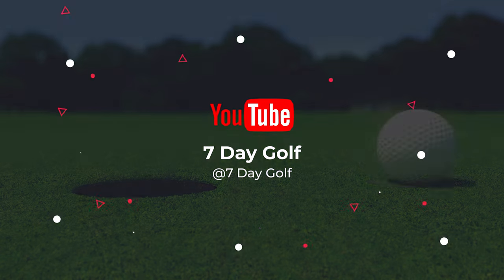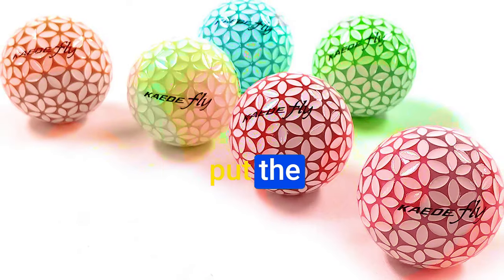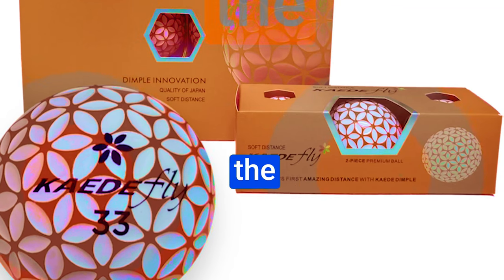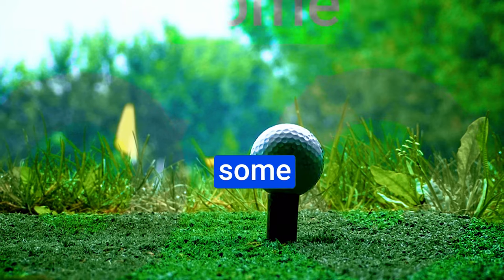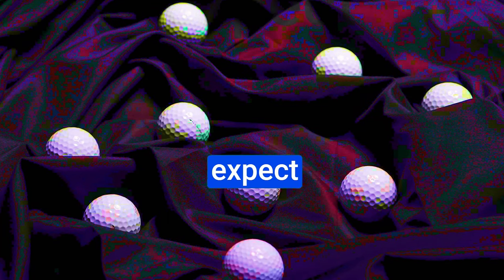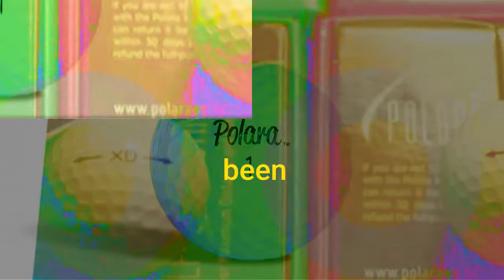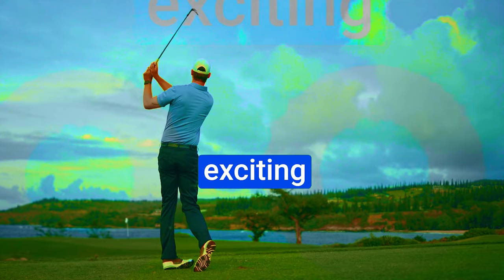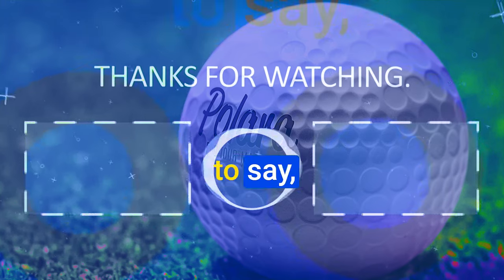Top 3: Best Illegal Golf Balls In 2023 - Longest Illegal Golf Balls For Improved Performance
Top 4 Best Illegal Golf Balls In 2023. Longest Illegal Golf Balls That Will Make You a Better Golfer.
▬▬▬ 👇Buy link 👇▬▬▬
✅Check Amazon Price And Full Review: 👇
Welcome back, golf enthusiasts! In today's video, we're diving into the world of the Best Illegal Golf Balls in 2023. After extensive research and testing, we've compiled a list of options to suit various player preferences. Whether you're after price, performance, or specialized use, we've got you covered.

Which illegal golf ball is right for you?

Kaede Fly Distance Golf Balls: If you're looking for a lower ball flight and increased carry distance, these balls are worth considering.
MG Golf Balls: If you're a senior golfer or beginner looking to add some yardage off the tee, these balls are a good option.
Polara Self Correcting 2-Piece Golf Balls: If you struggle with inconsistent shot shapes and want to add some distance, these balls are a great choice.

We'd love to hear your experiences with these unique golf balls! Improve your game with the best options out there. ⛳🏌️‍♂️